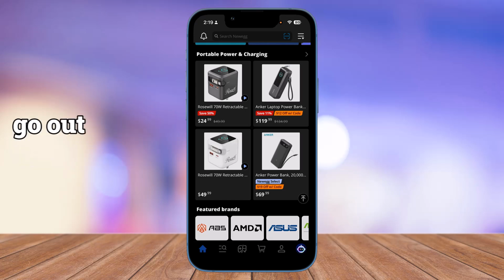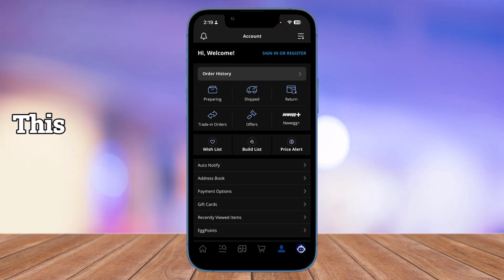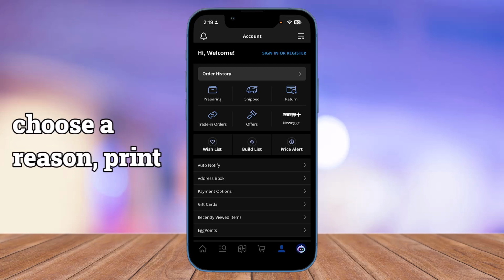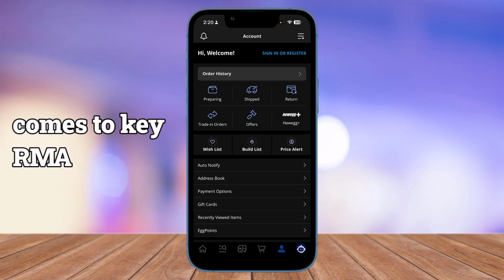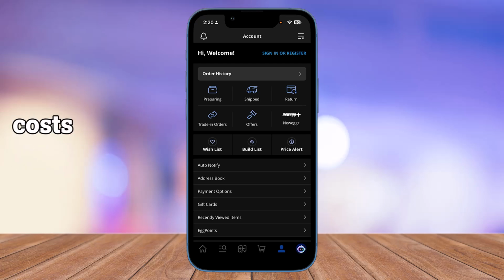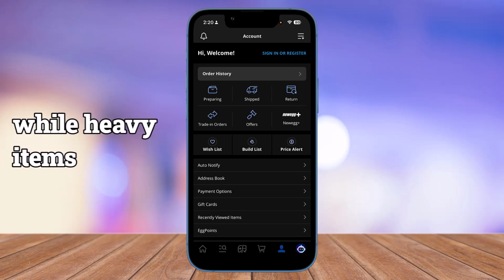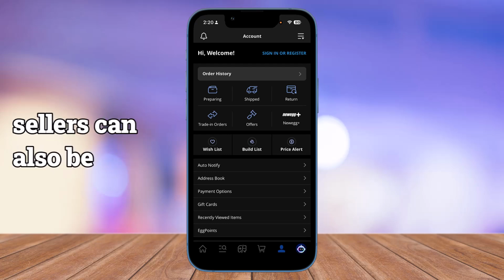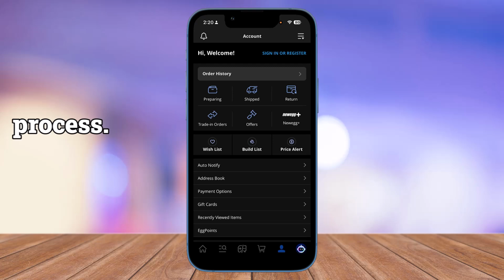How to Return Item to Newegg, RMA Process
In this video, we’re going to show you how to return items to Newegg and walk you through the RMA (Return Merchandise Authorization) process. Returning products is simple if you follow the right steps and adhere to Newegg’s return guidelines.

First, open the Newegg app on your mobile device and log into your account. Click on your profile icon, then navigate to your order history to view all your past purchases.

Next, select the order you wish to return and click on the “Refund or Replace” option. Choose the reason for the return, print the provided shipping label, and securely pack the item with all original packaging and accessories. Make sure to ship it within 14 days to comply with Newegg’s RMA policy.

Key RMA guidelines include valid shipping labels for 14 days, free return shipping for items under $50, and potential shipping costs for heavier items. Ensure your item has UPS codes, serial numbers, and original packaging, as missing details may result in a rejected return. Returns are typically processed within two business days of receipt.

This process also applies to items sold by third-party sellers. We hope this video clarifies everything for you.

~Chapters:
0:00 Introduction
0: